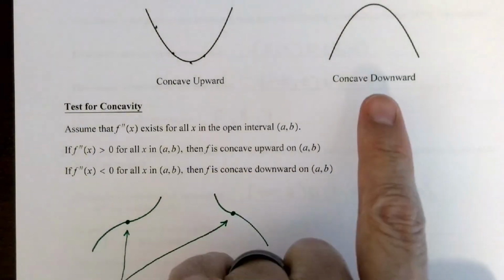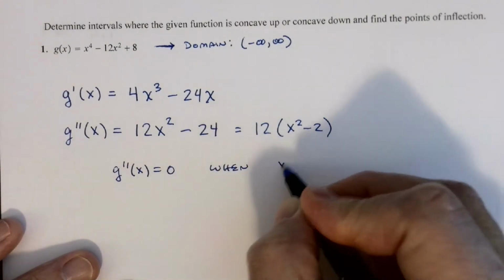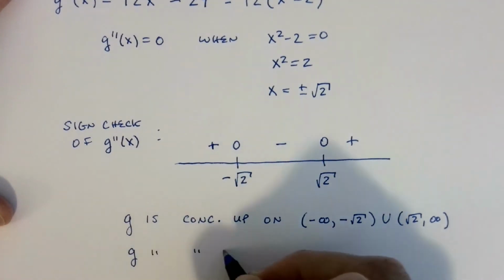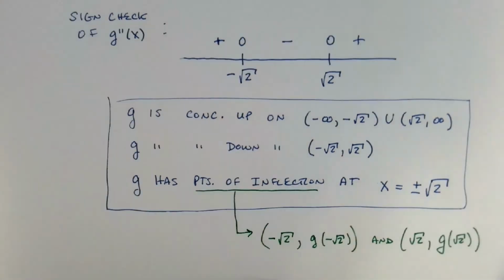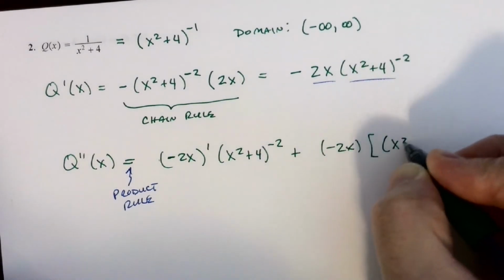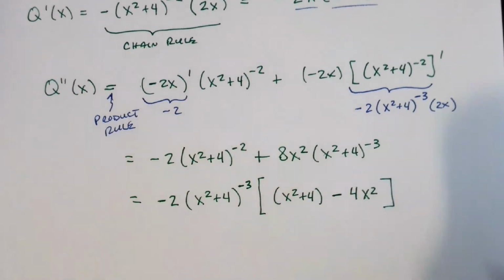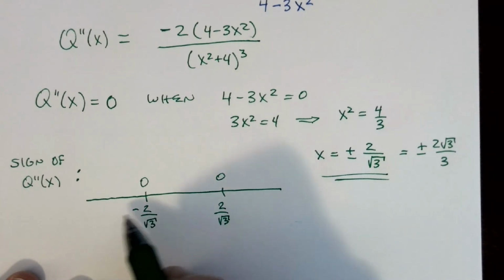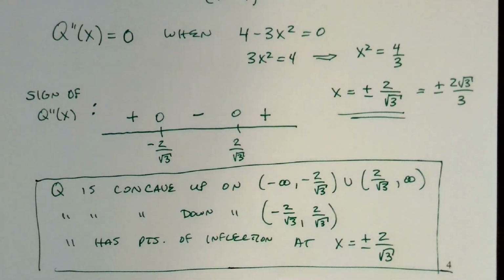Concavity Part 2